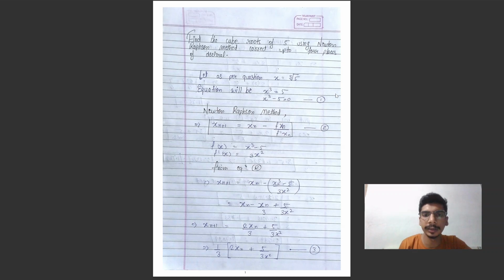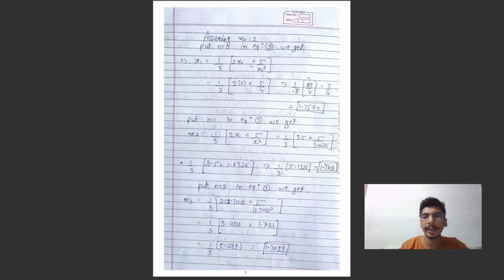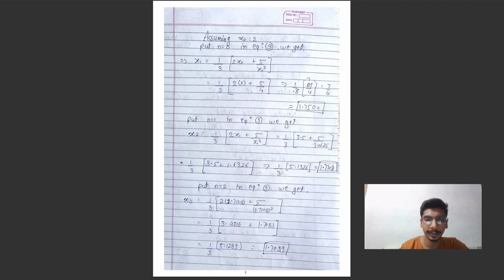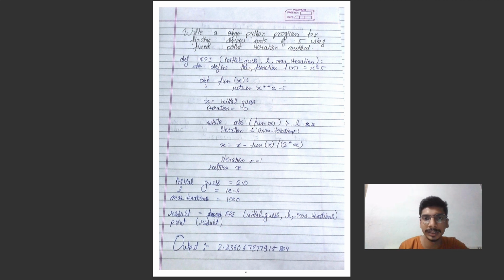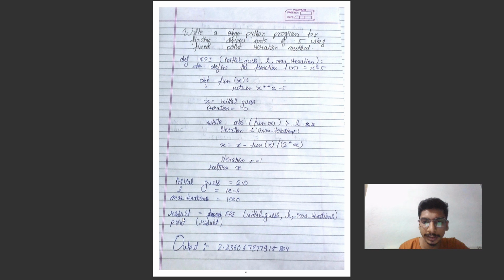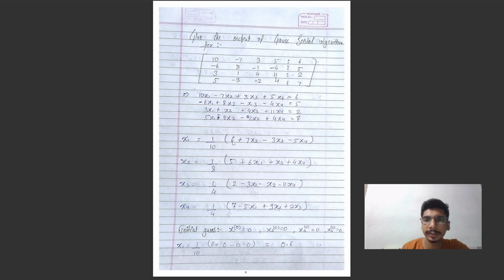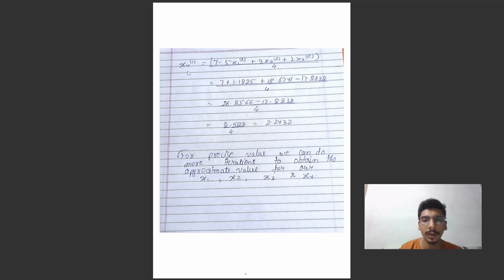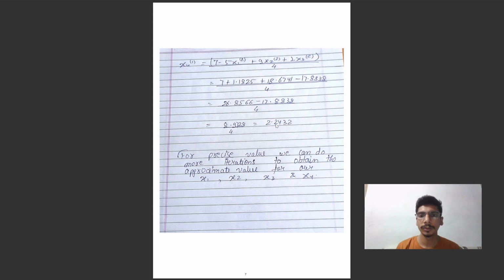Cube root of 5 using Newton Raphson | Program for fixed point iteration | Gauss Seidel method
In this video we are covering the topic Newton Raphson method by which we are finding cube root of 5.

Second, we are writing python program for finding the square root of 5 by Fixed Point Iteration  method.

Third, solving matrix by Gauss Seidel method.